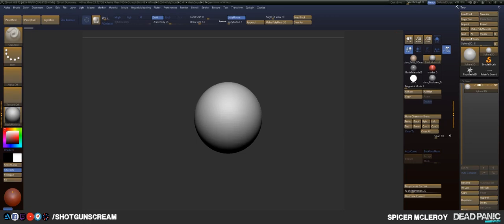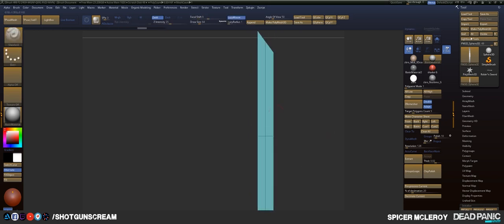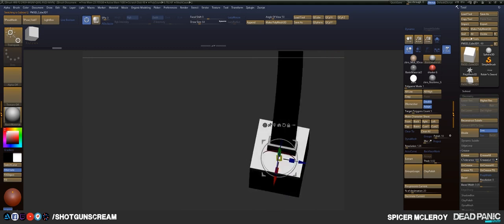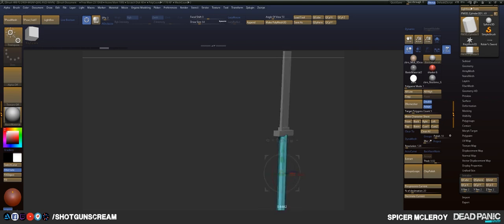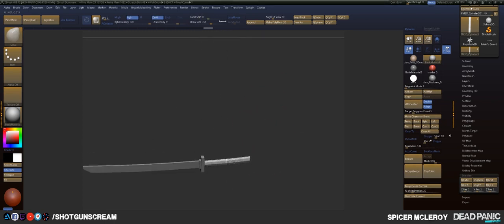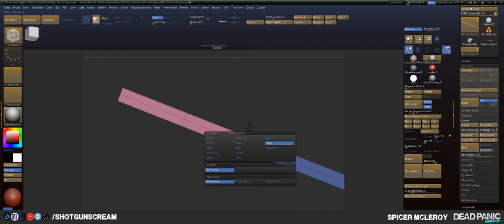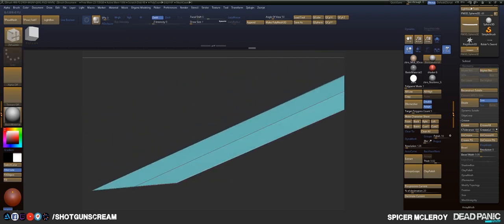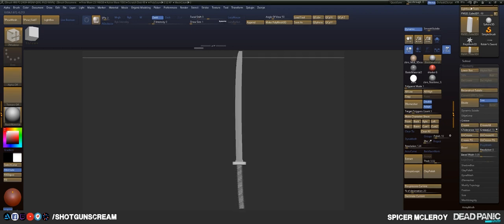Intro to Zbrush: How to make a Katana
On this short video we make a quick Katana using some basic elements of ZModeler.